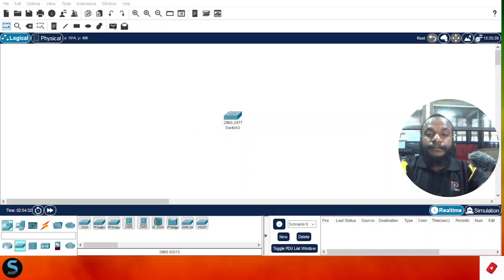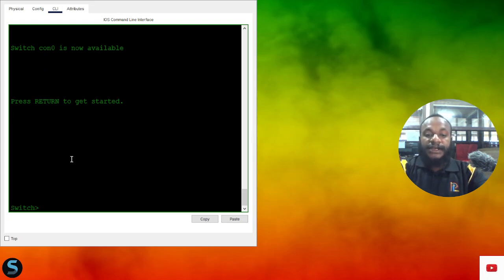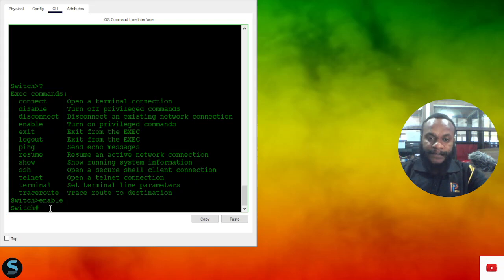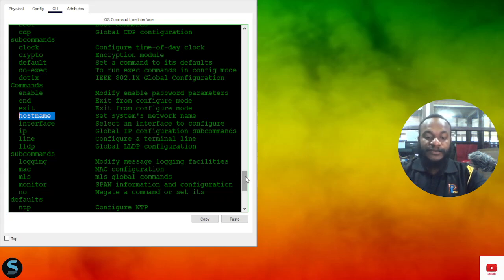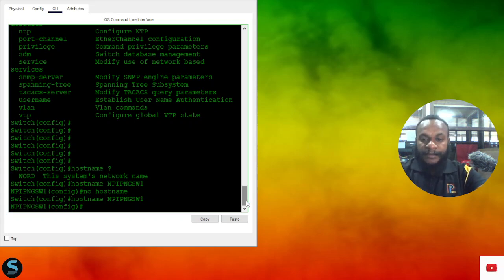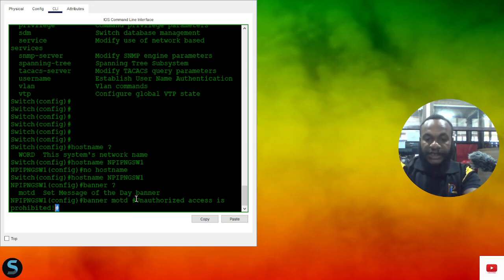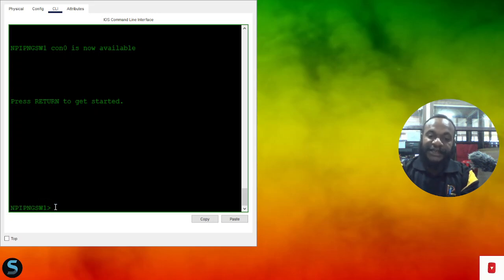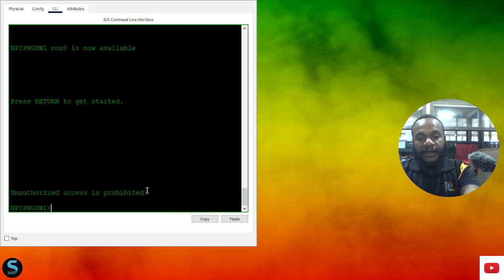Basic Cisco switch configuration of Hostname and Banner episode#1